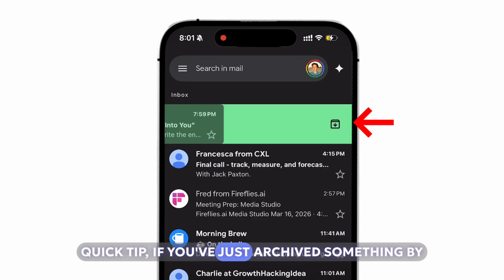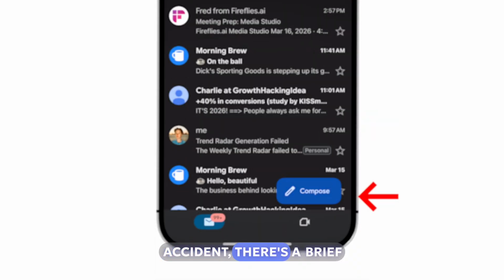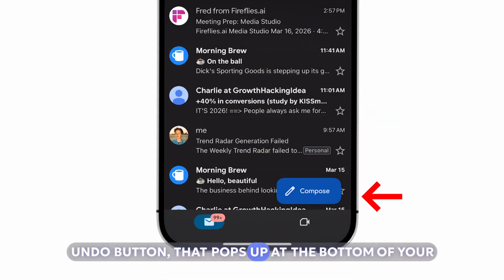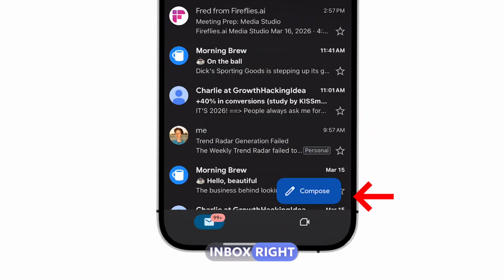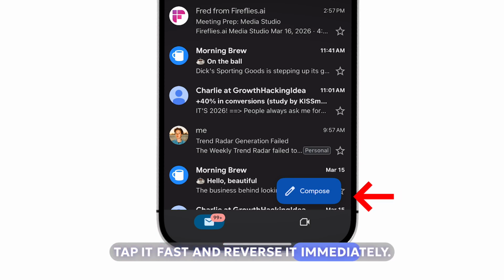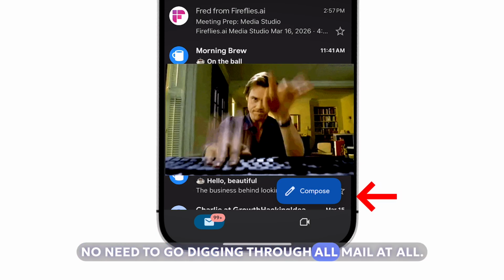How to Find Archived Emails in Gmail on iPhone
Can’t find archived emails in Gmail on iPhone? You’re not alone. In this video, I’ll show you exactly where archived emails go, how to retrieve them, and how to delete them — plus a faster way to manage them.

Timestamps:
00:00 - 00:30 – Intro
00:31 - 00:30 – Where Archived Emails Go in Gmail
00:31 - 01:50 – How to Find Archived Emails in All Mail
01:51 - 02:02 – How to Retrieve Archived Emails
02:03 - 02:54 – A Faster Way to View Archived Emails
02:55 - 03:43 – How to Delete Archived Emails in Gmail
03:44 - 04:22 – How to Stop Accidental Archiving on iPhone

Clean Email is verified by Google and meets all Gmail privacy policy standards—your data is never sold or shared, no one can access it, and the app is trusted by Google to safely manage your inbox.

More about the video:
If you’ve been trying to find archived emails in Gmail on iPhone, the confusion makes sense — there’s no Archive folder at all. Gmail stores archived emails inside All Mail, mixed together with everything else, which makes them hard to find.

In this video, I show you:
▪️Where archived emails actually go in Gmail on iPhone.
▪️How to identify archived messages inside All Mail.
▪️How to move archived emails back to your inbox.
How to delete archived emails and permanently remove them from storage.

I also explain the limitations of Gmail on iPhone:
▪️No way to filter only archived emails.
▪️No bulk actions for managing archived messages.
▪️Endless scrolling if you’re trying to find older emails.

That’s where Clean Email makes things easier.
▪️You get a dedicated Archive folder with all archived emails in one place.
▪️You can move emails back to inbox, delete them, or clean everything in bulk.
▪️You can permanently delete emails in seconds to actually free up storage.

I also share a quick tip on how to disable or change swipe actions in Gmail so you don’t accidentally archive emails again.

Once you understand how Gmail handles archived emails, it’s much easier to manage them — and avoid losing important messages in the process.